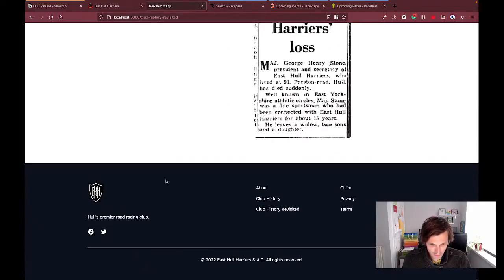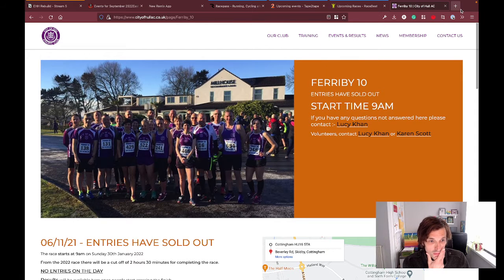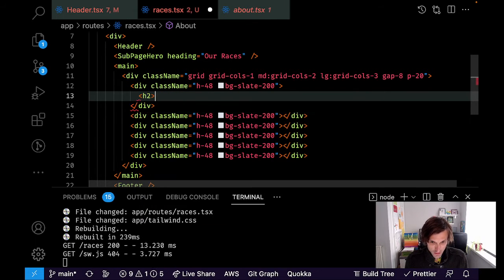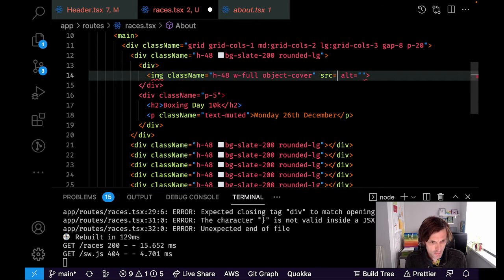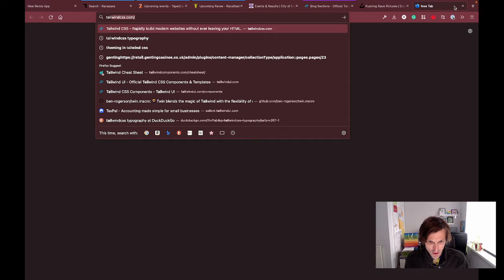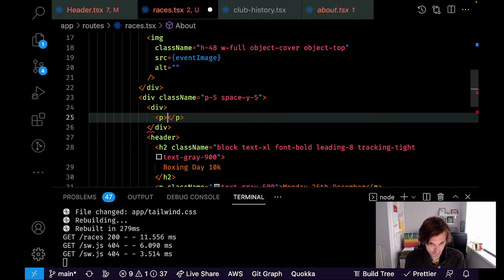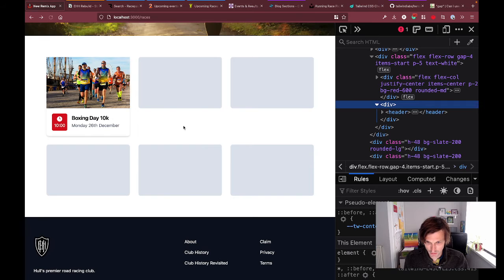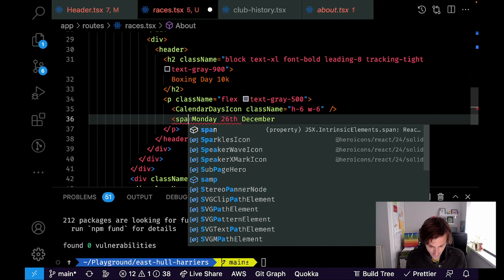Remix'ing a running website - stream 5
Continuation of my live stream rebuilding the website for my running club [![East Hull Harriers]

This video covers the start of the events grid and an events card

1:00 - Welcome and recap
03:00 - Coding the events grid and event card
48:17 - Stream end